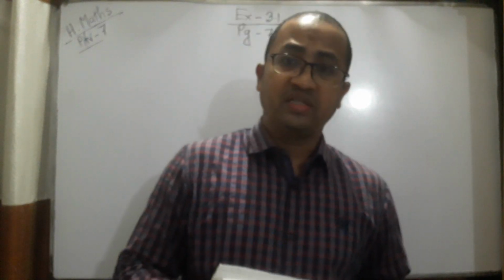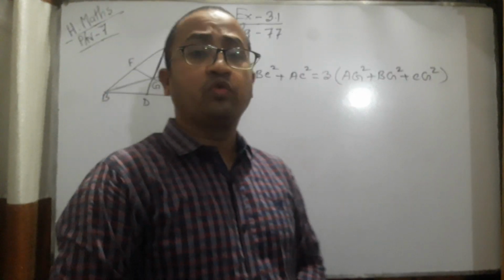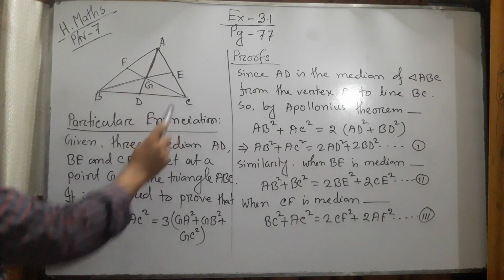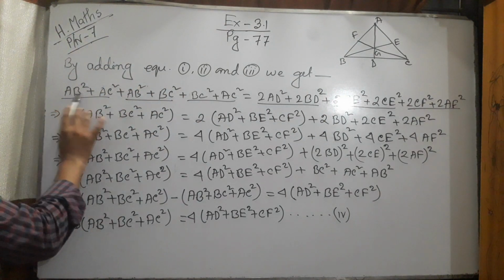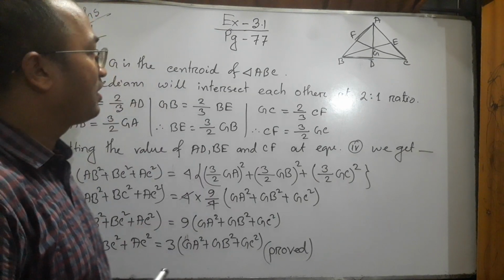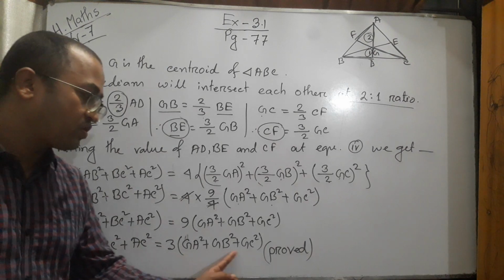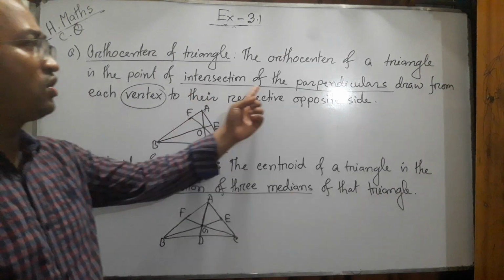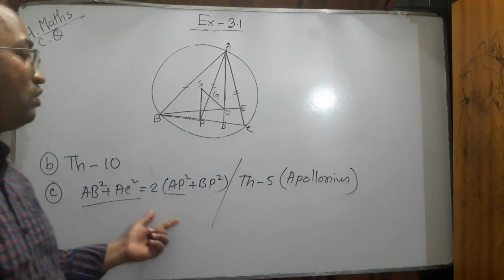Solution of Ex-3.1 of H.Maths of class 9, 10/ Lexture-2